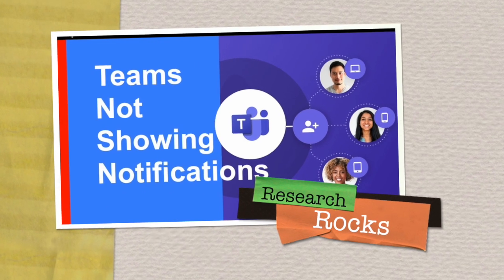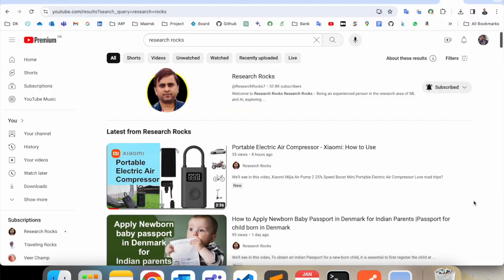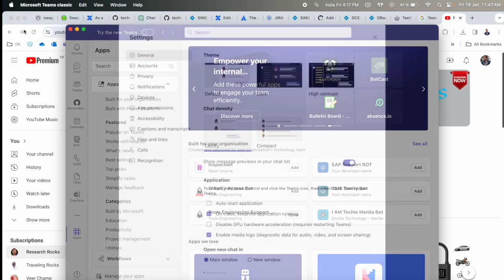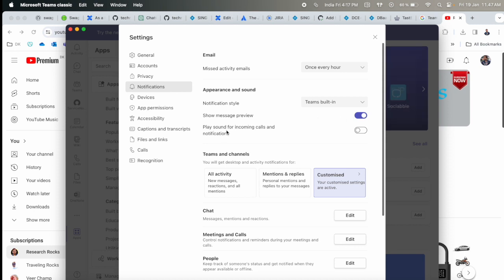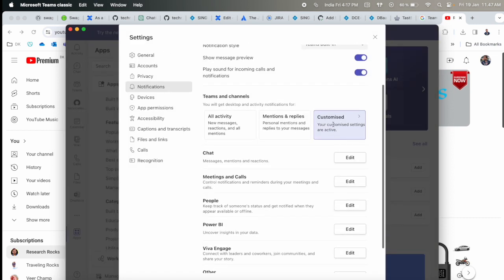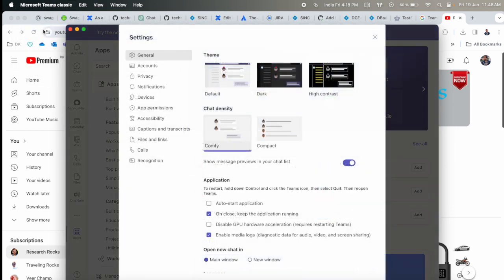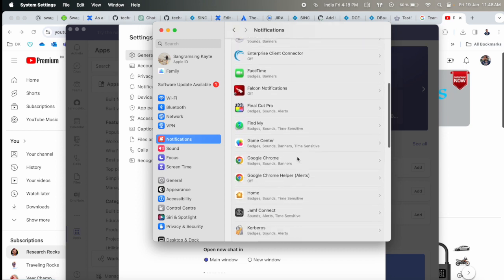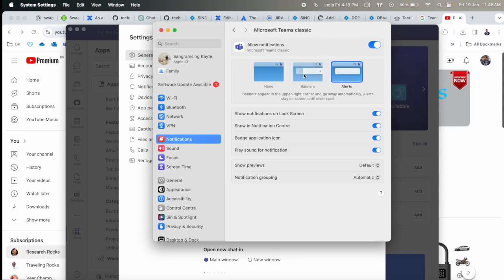Teams not showing notifications - Mac and Windows | Teams Chat Notifications in Taskbar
We'll see in this video, First, you can check your Teams app settings by navigating to Settings - System -- Notifications and Actions. Once there, find the Teams app and ensure that notifications are enabled. If that doesn't work, you can try clearing the cache from the Teams Desktop app